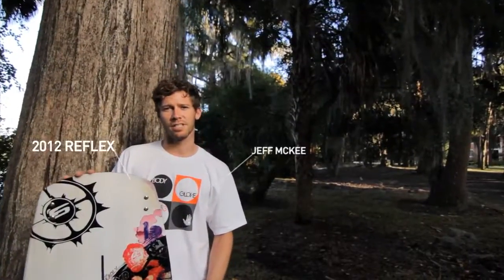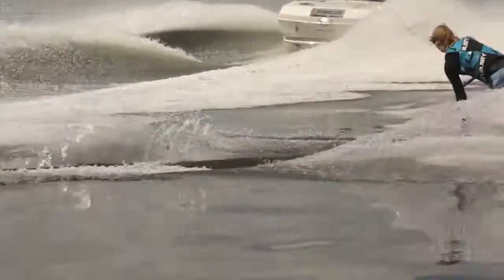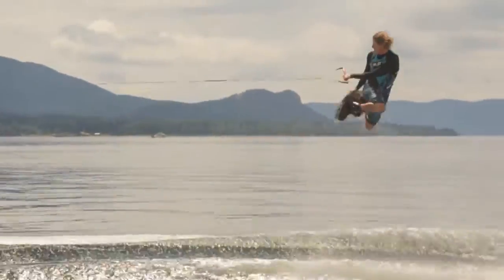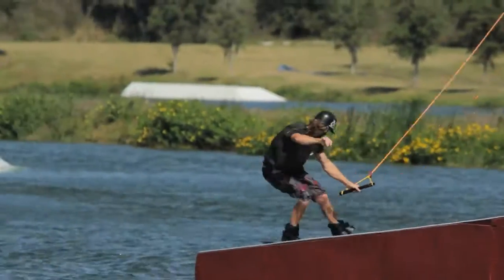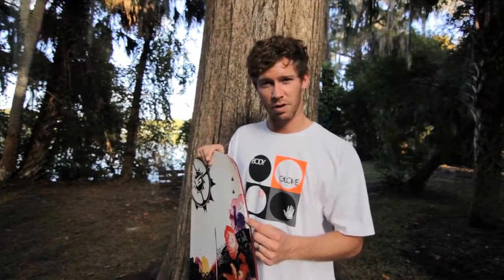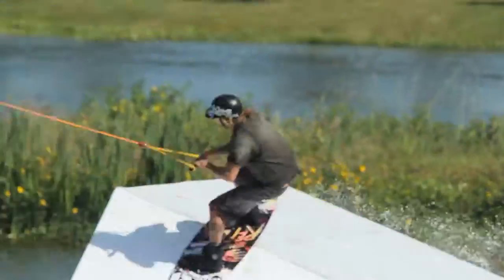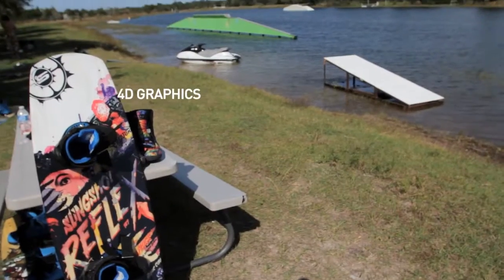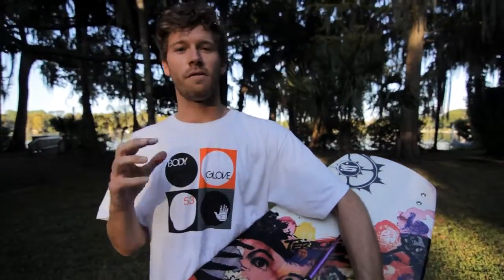2012 Slingshot Reflex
A product video I Directed and Edited for Slingshot Sports.